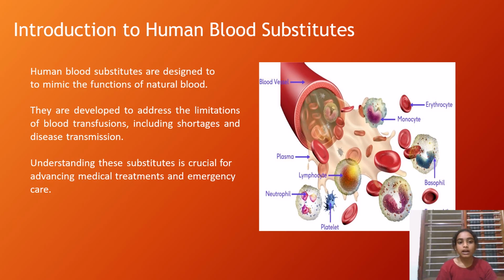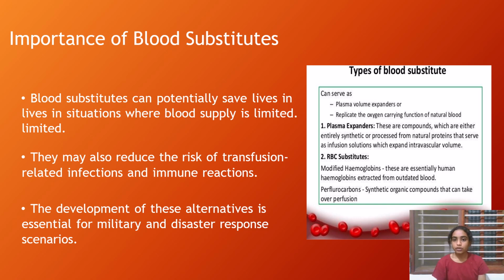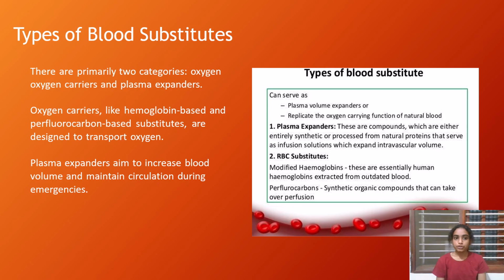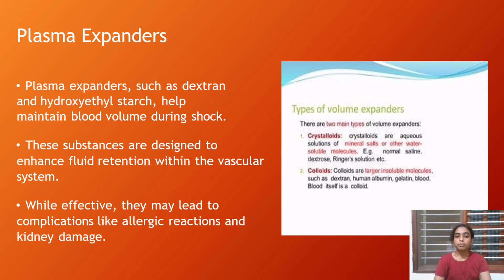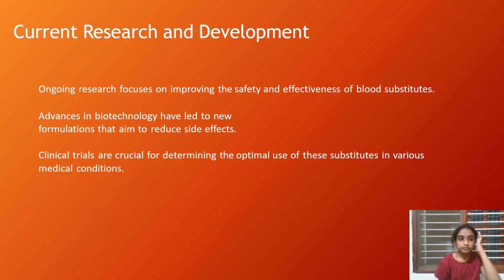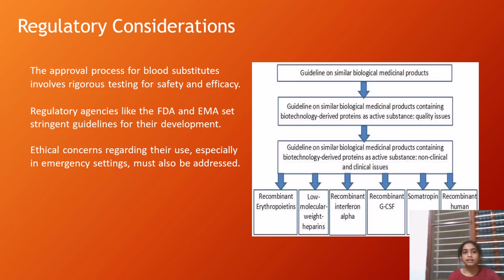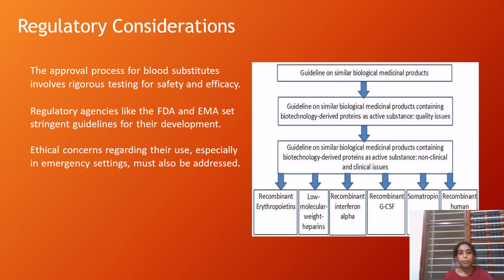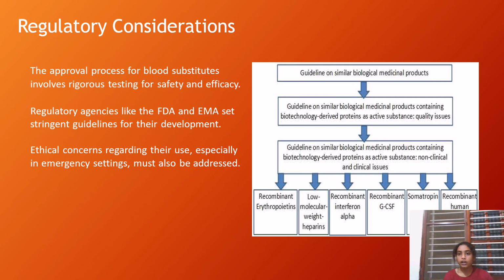Human Blood Substitute